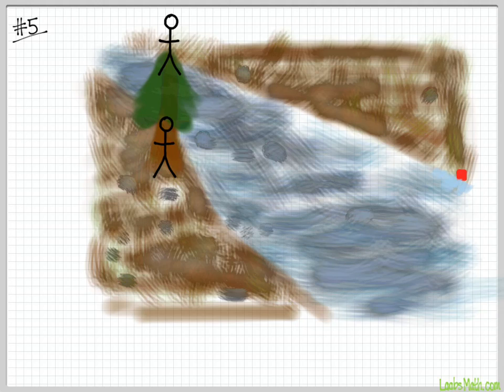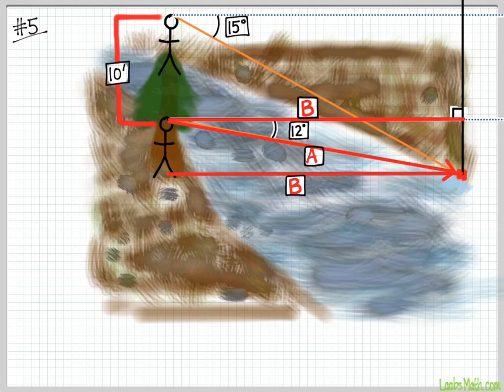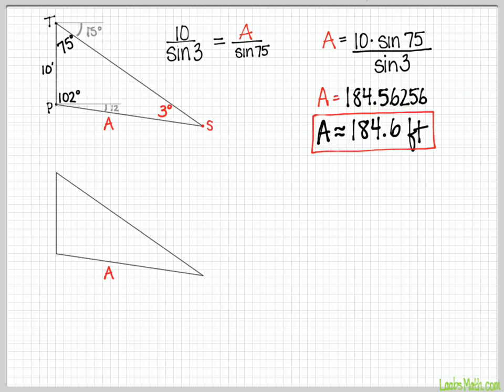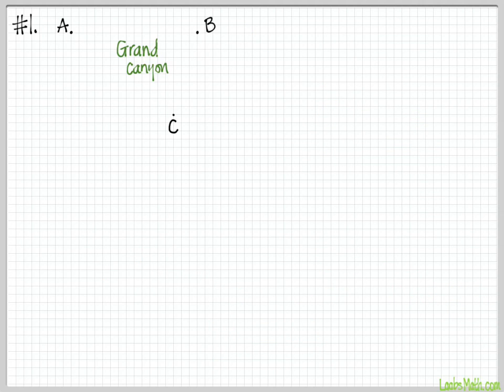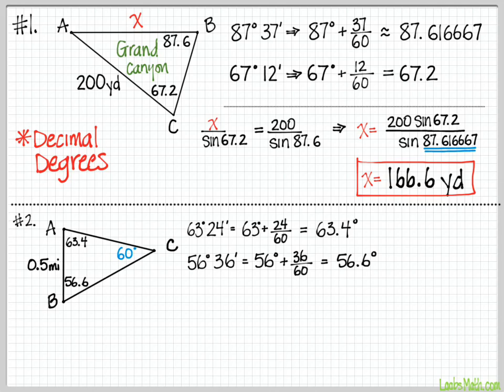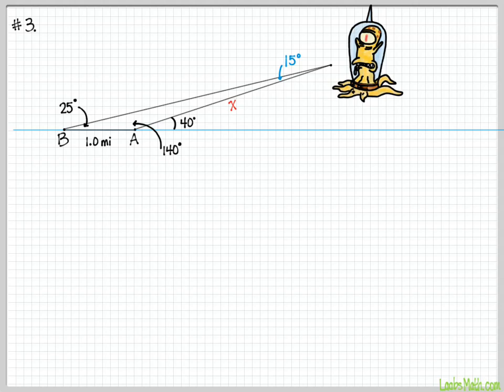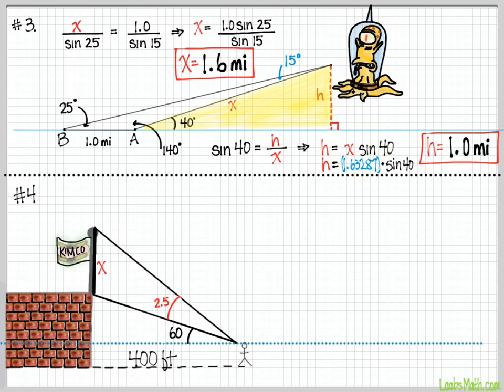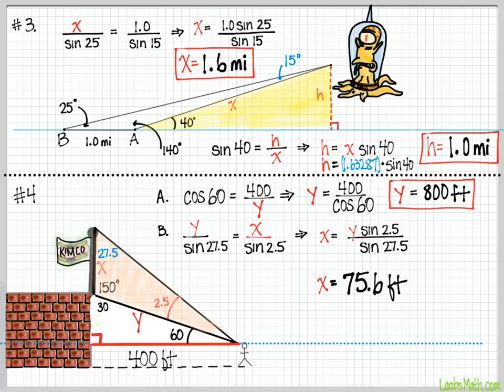Law of Sines and Cosines Applications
Solutions to Application Worksheet 2, selected problems